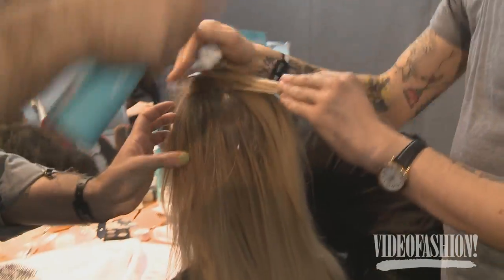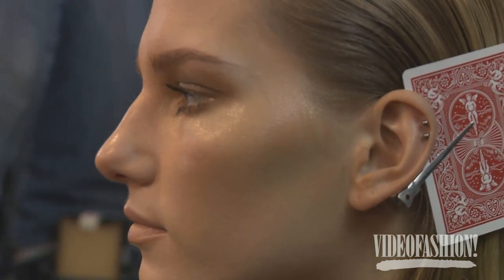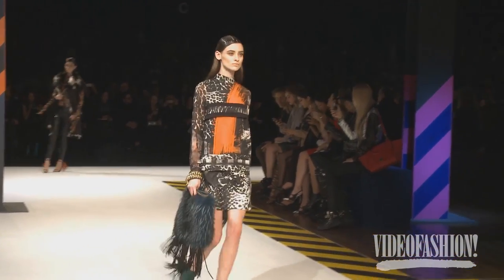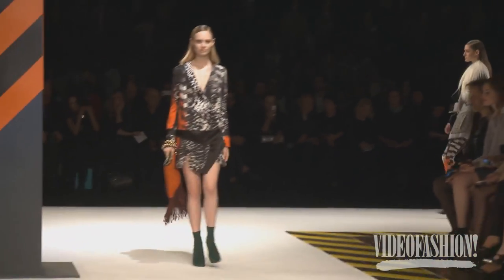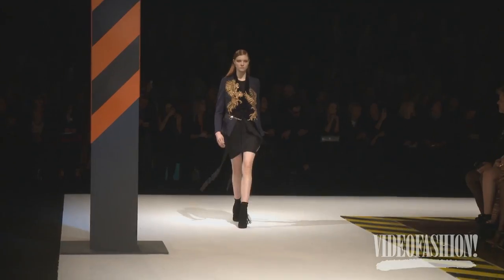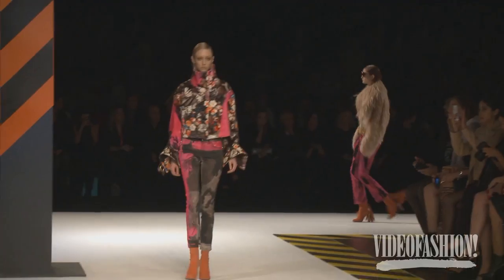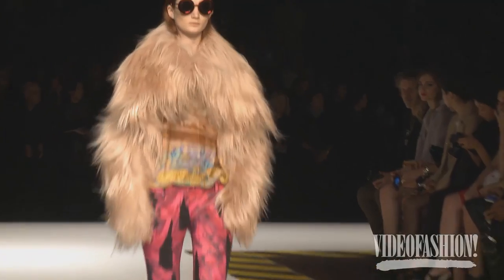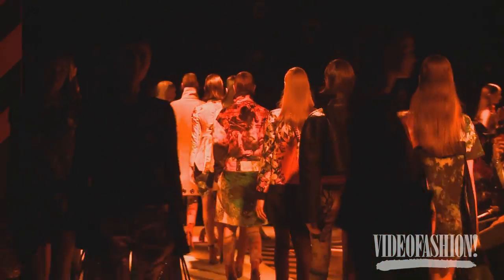Just Cavalli_AW1415_LNG